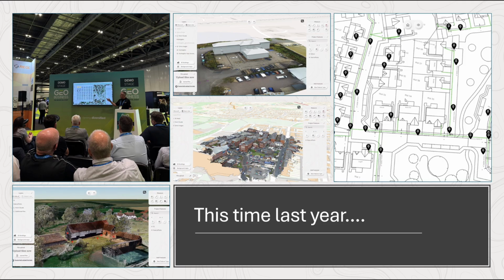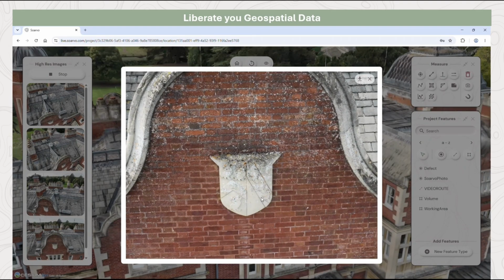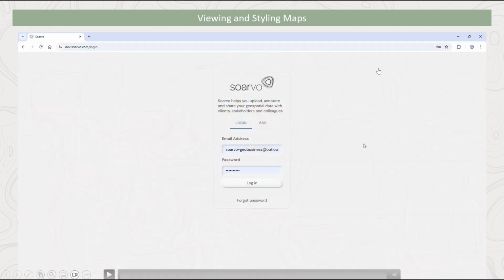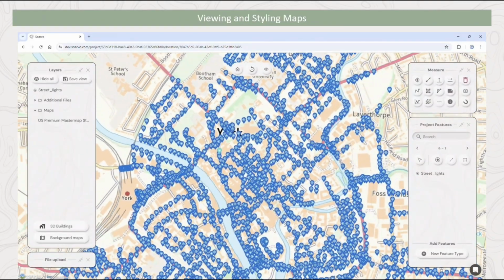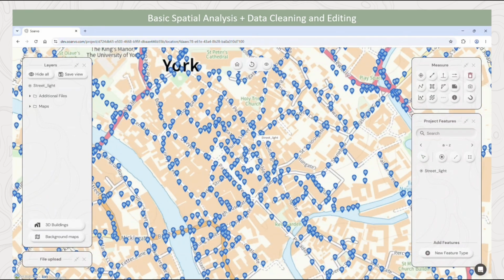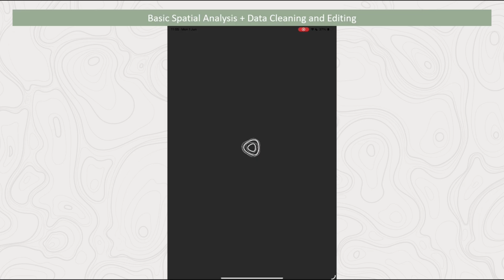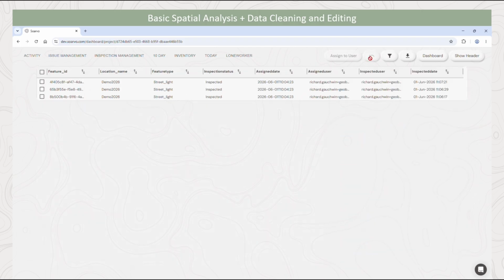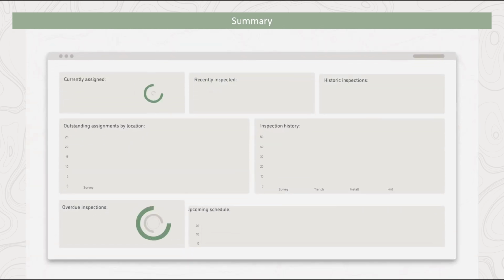GeoBusiness 2026 Presentation - Soarvo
From spatial data to real-world action.

In this Geobusiness presentation, we showcase Soarvo and our approach to making spatial data easier to understand, use and act on.

For too long, valuable spatial information has been fragmented across different systems, teams and workflows. Soarvo brings information, data, assets and workflows together in one place, giving teams a clearer picture of what’s happening and helping work keep moving.

We explore the challenges facing the geospatial industry, why connecting data with the people and processes that rely on it matters, and how Soarvo is helping organisations get more from their spatial data.

Because collecting data is only the beginning. What matters is what you can do with it.

Soarvo — From spatial data to real-world action.